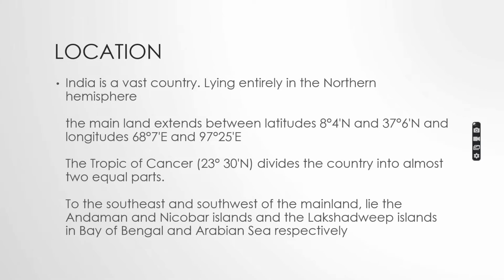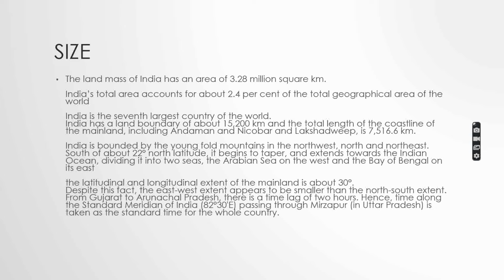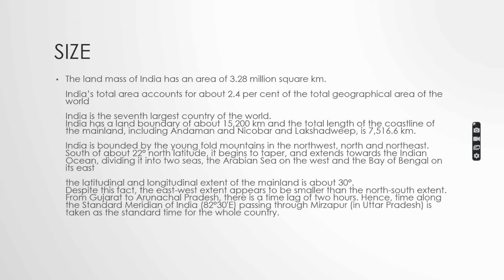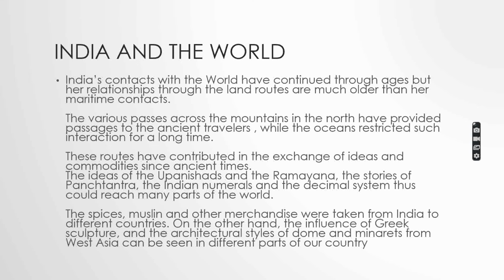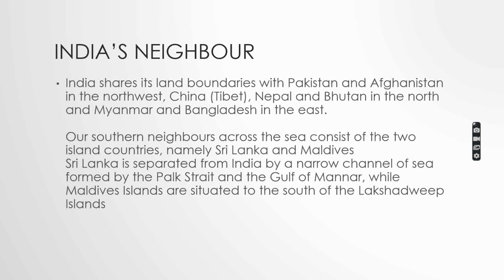India - size and location class 9